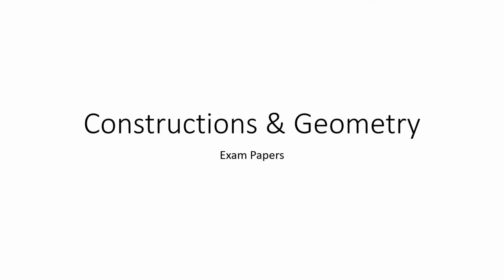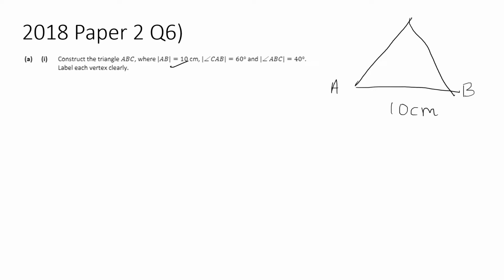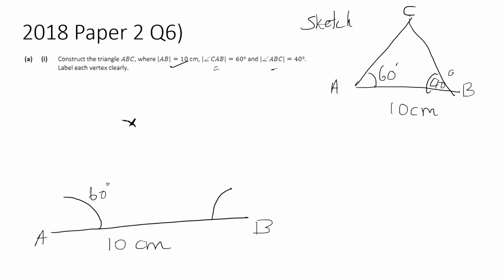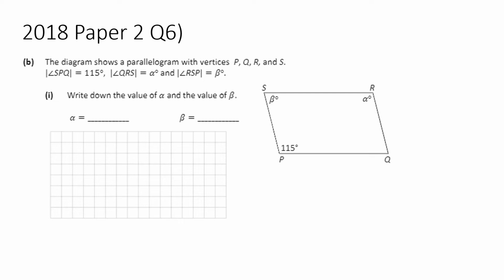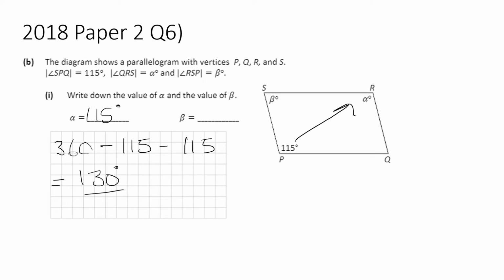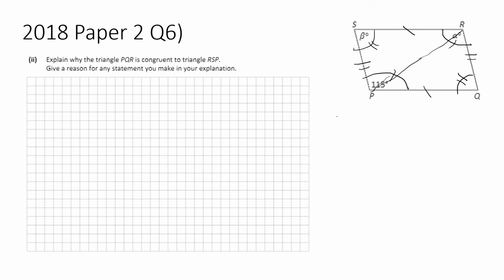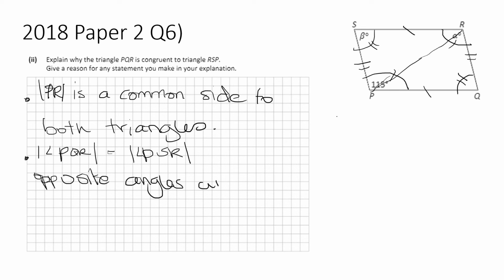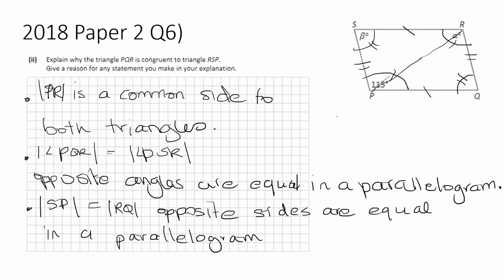2018 Paper 2 Q6 LCOL